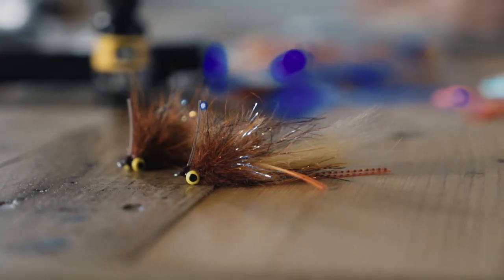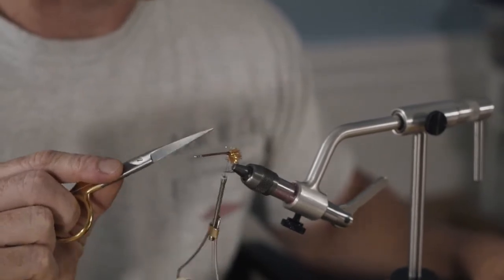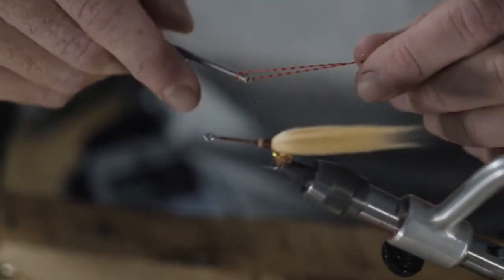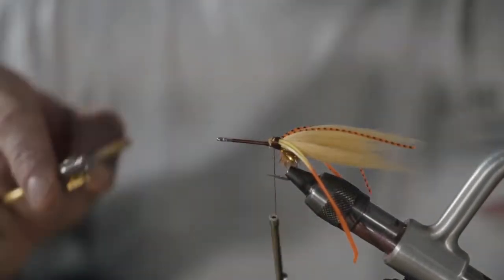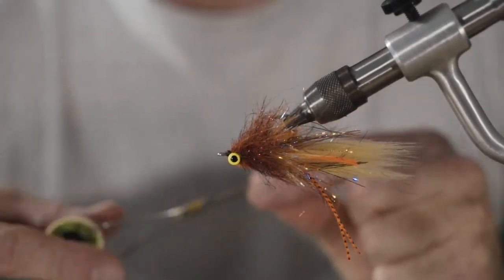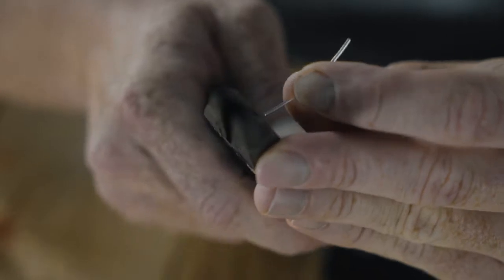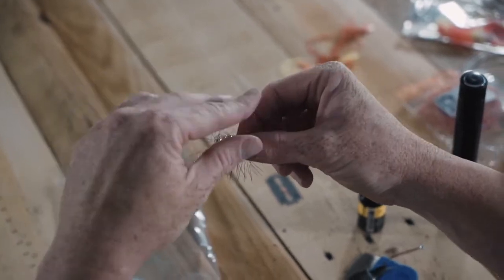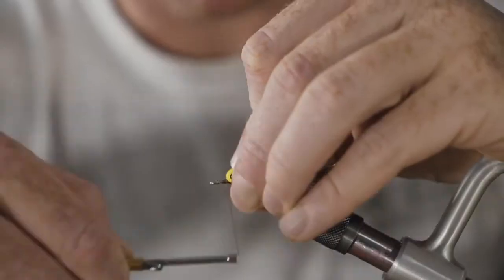REDFISH RITALIN - Nick Davis - FUR and FEATHER MATINEE - Southern Culture On the Fly - Issue No. 17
FUR and FEATHER MATINEE
Southern Culture On the Fly - Issue No. 17

REDFISH RITALIN
and Marsh Critter
Nick Davis